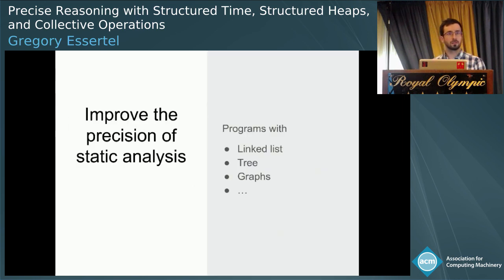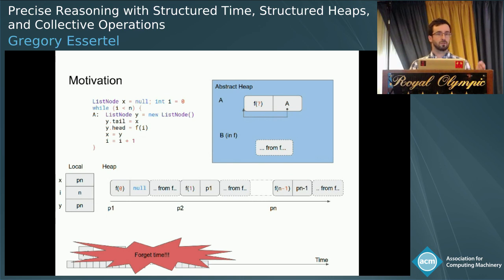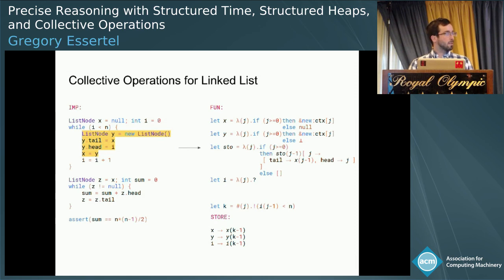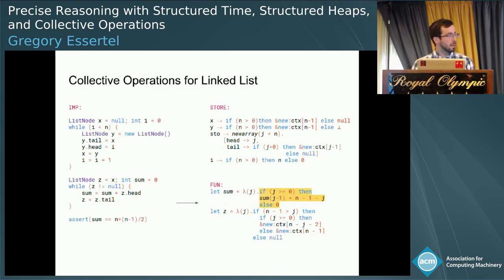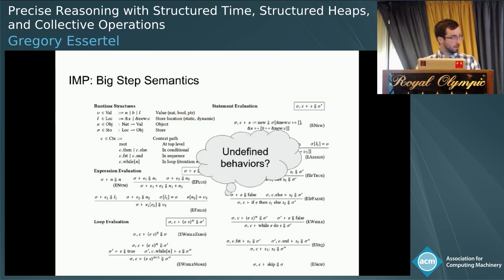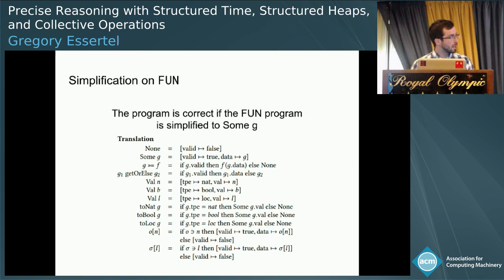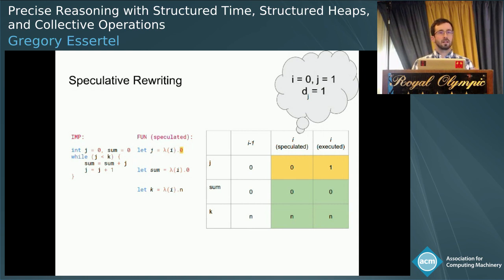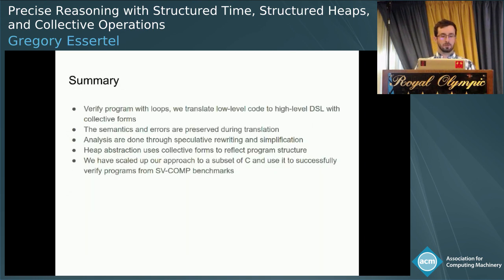Precise Reasoning with Structured Time, Structured Heaps, and Collective Operations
Authors: Gregory Essertel, Guannan Wei, Tiark Rompf